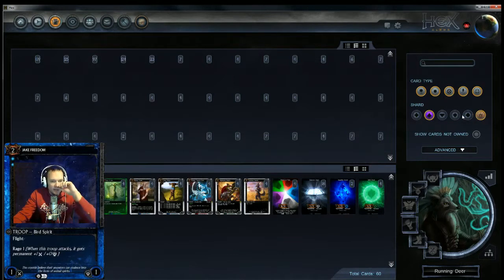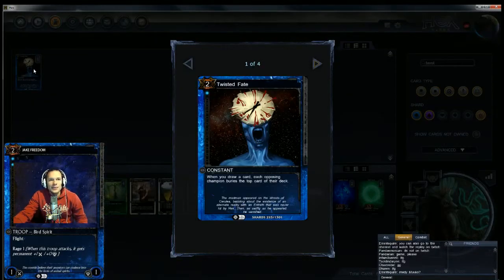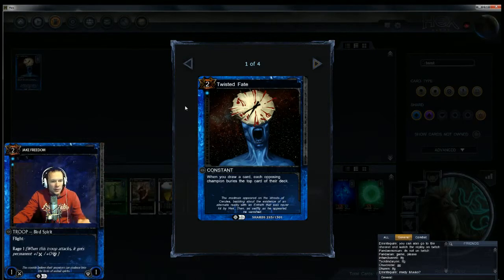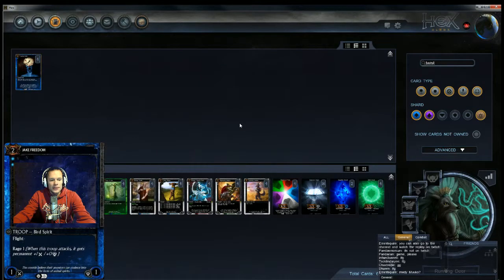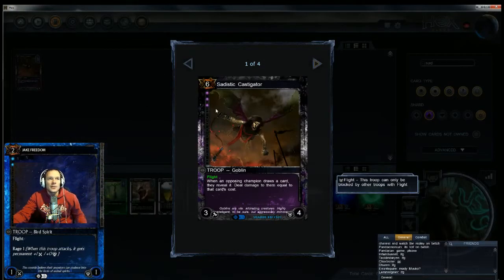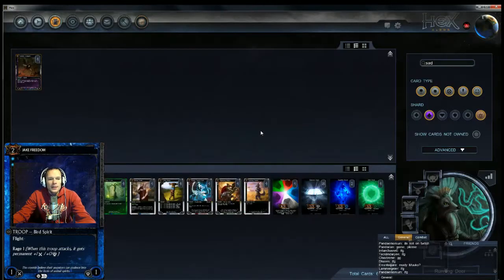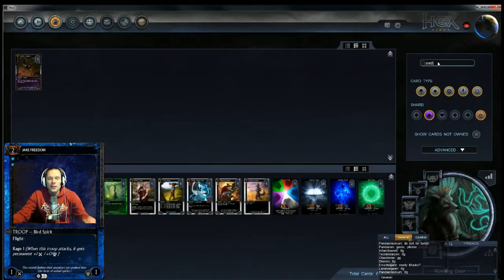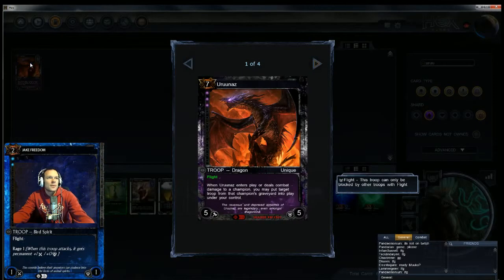HEX: Shards Of Fate Update Saturday - Episode 9